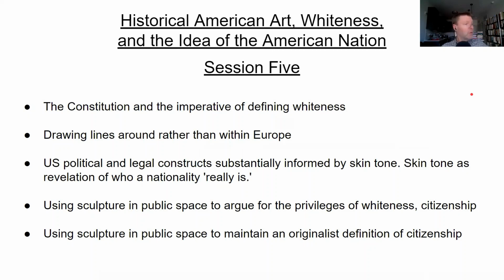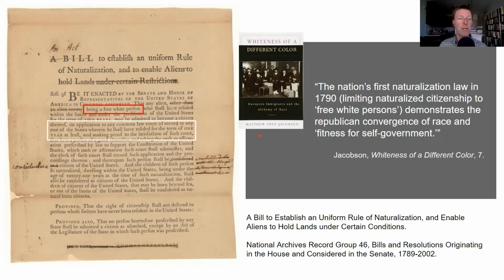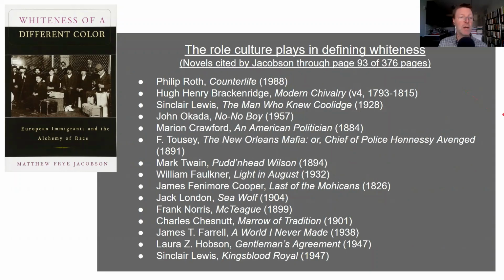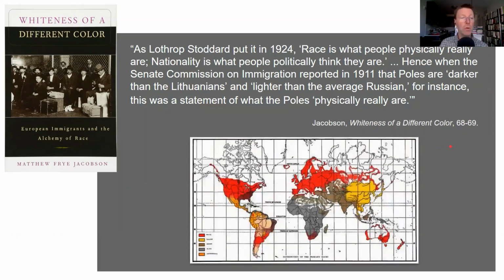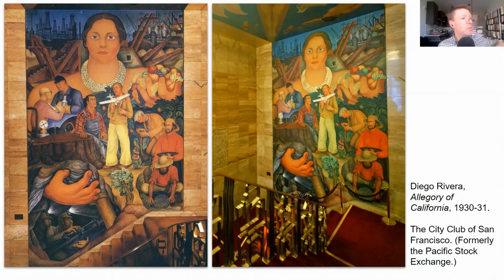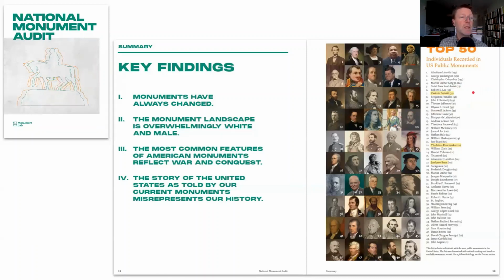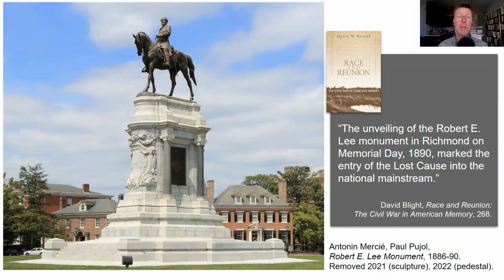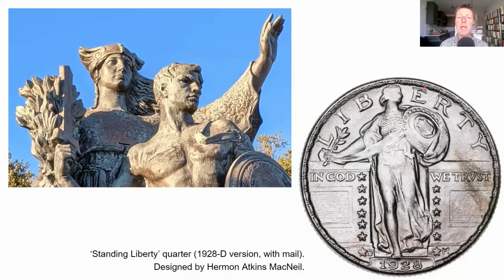Session Five (of six), "Historical American Art, Whiteness, and the Idea of the American Nation."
Discussing historical American art in the context of Matthew Frye Jacobson's "Whiteness of a Different Color: European Immigrants and the Alchemy of Race."